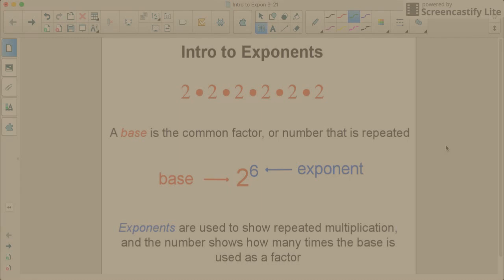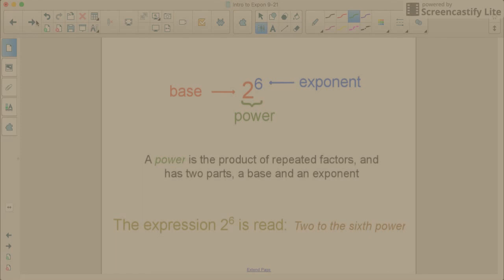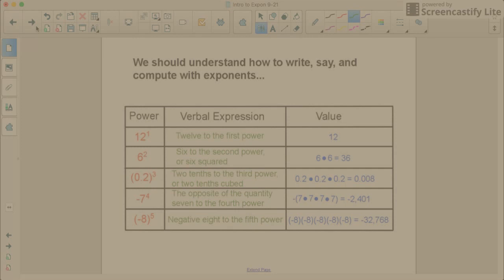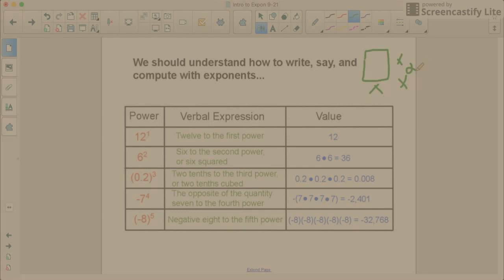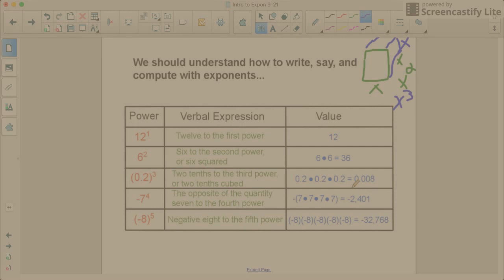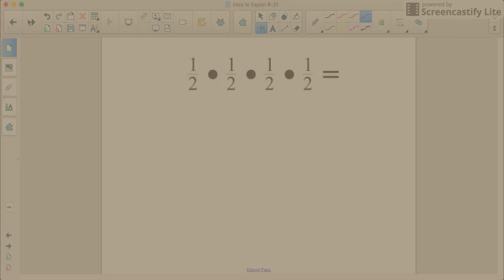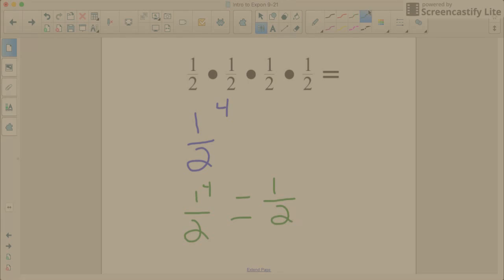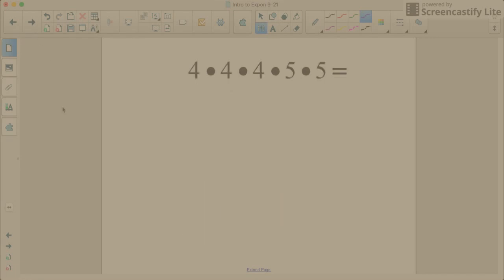Sep 21, 2017 3:48 PM